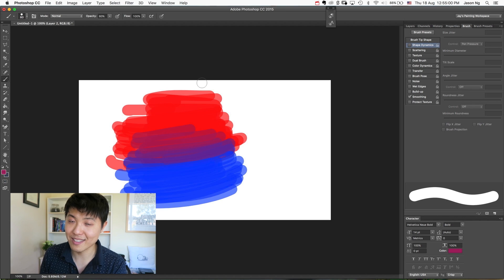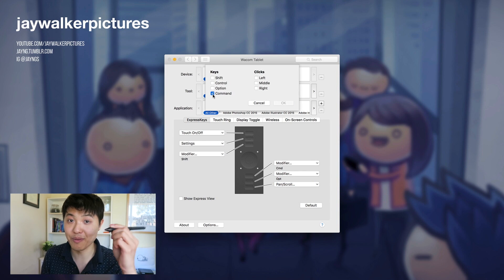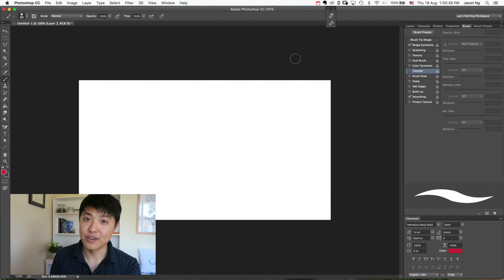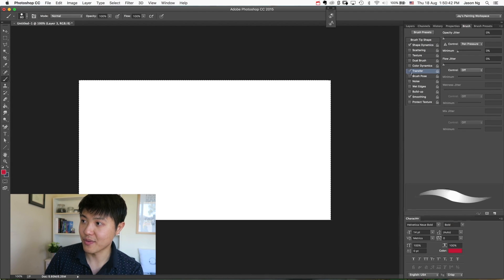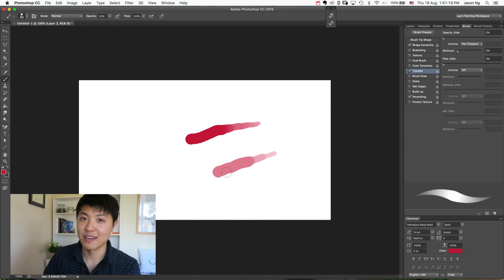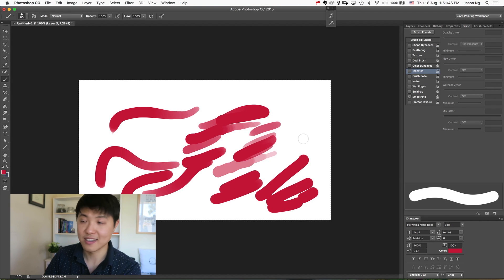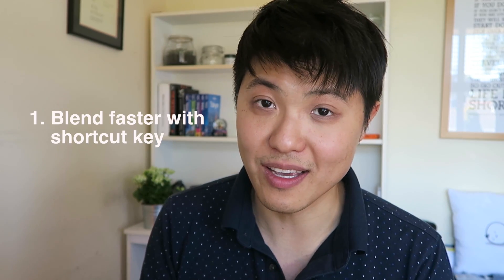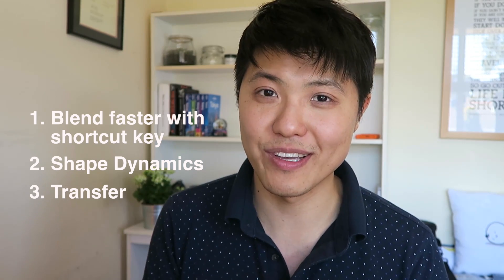Best photoshop brush settings for painting with a wacom tablet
3 best photoshop brush settings for painting with a wacom tablet

This tutorial will go through the best photoshop brush settings for painting with a wacom tablet that will make the painting experience feel even smoother and more natural.

00:00 Introduction
00:30 Tip 1 - Blend colours faster
02:43 Tip 2 - Make it feel better
04:01 Tip 3 - Make it feel even betterer!
05:20 Wrap up

GEAR I USE
* Tablet I use to draw
* Software I use to draw (Photoshop CC)
* Small camera
* Blue Yeti Microphone
* Muji Aroma Diffuser
* Lavender Essential Oil
* Muji Stationery Storage
* North Face Backpack

MUSIC
"Yes I Will" by Andrew Applepie